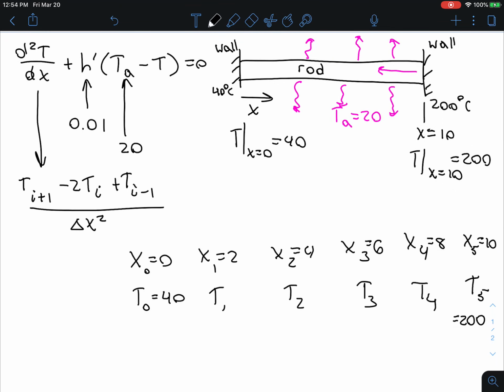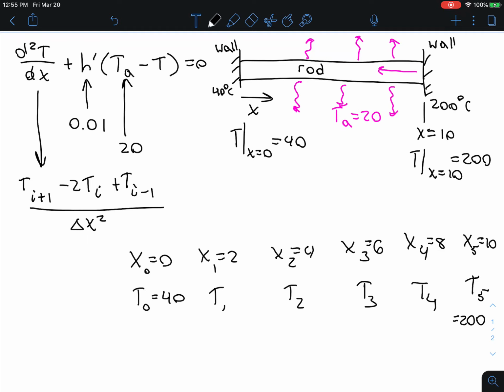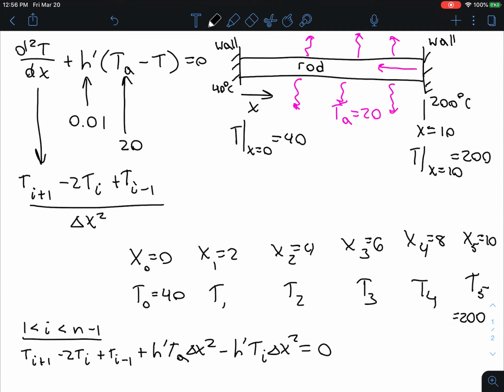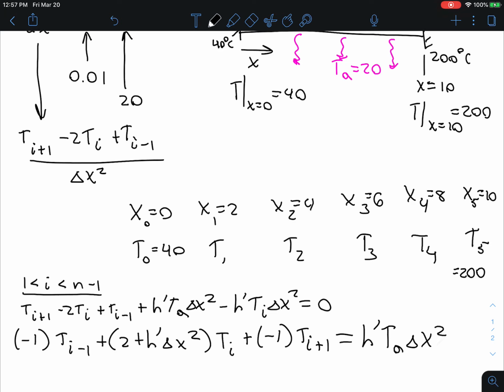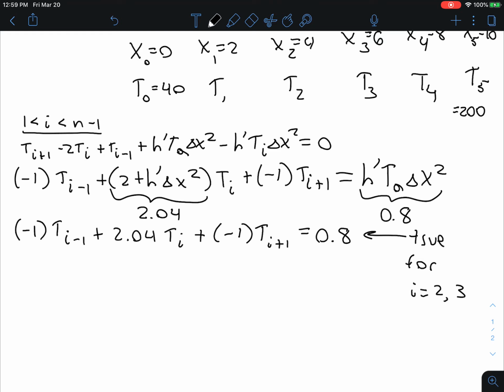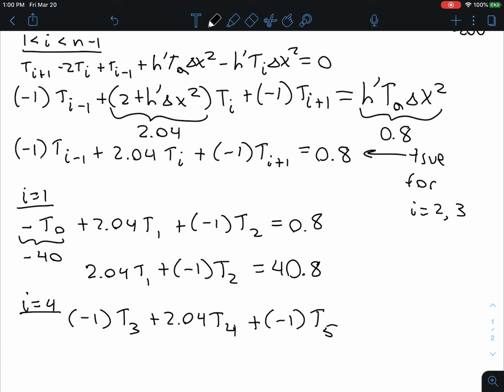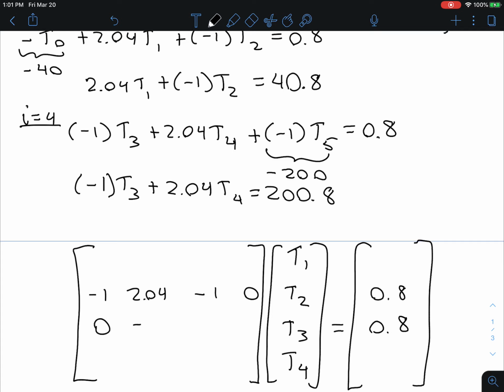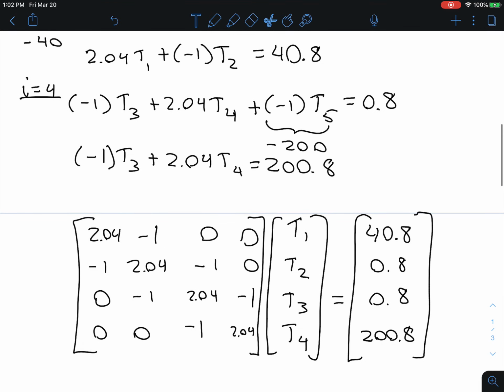Finite Differences Example 2 (2/5): axial temperature profile across rod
Define matrix.